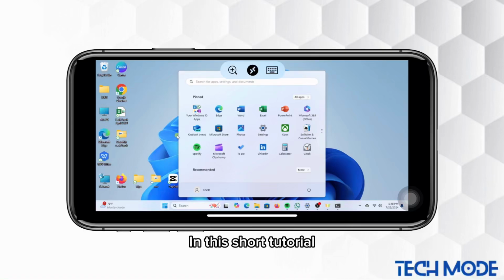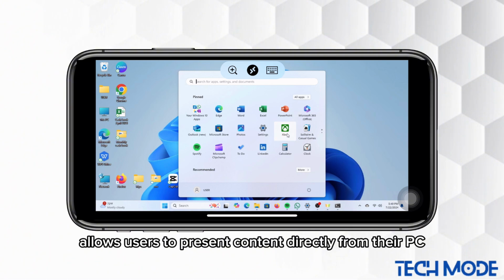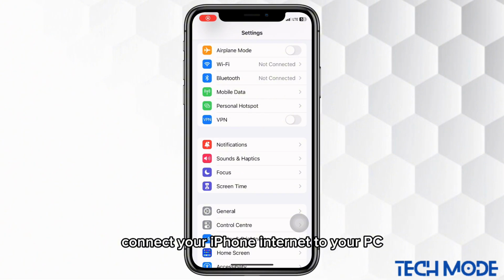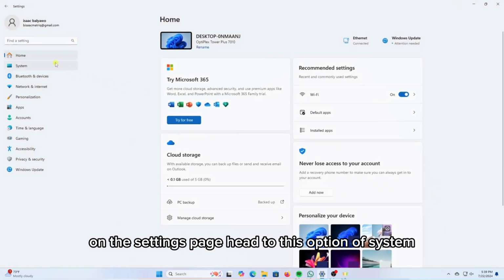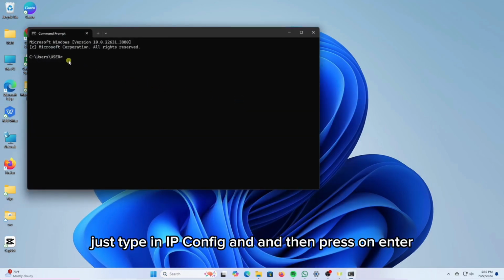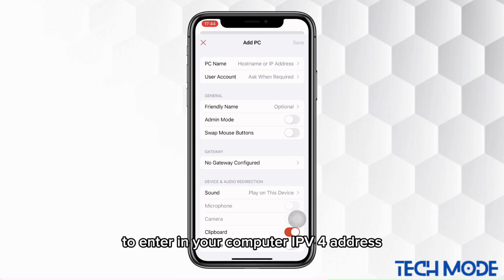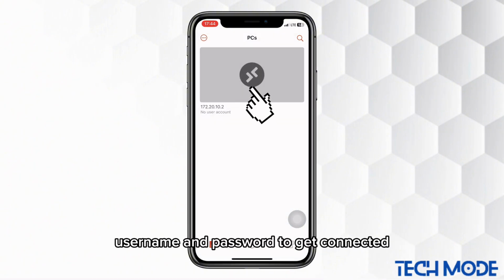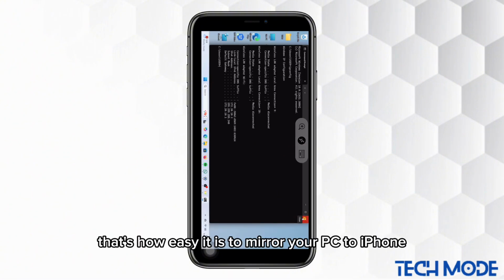Mirror Pc To iPhone | Take Full Control of Your Pc Via USB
In this short tutorial, am going to share with you how you can screen mirror your windows 11 Pc to iPhone. Screen mirroring from a PC to an iPhone is important for enhancing productivity and collaboration. It allows users to present content directly from their PC on their iPhone, making it convenient for meetings, presentations, and remote work.

Here are steps on how to mirror your Pc To iPhone:

1: Connect iPhone internet to your Pc
2: Head to settings, enable Remote Desktop
3: Head to Command prompt and set it up
5: Enter your iP4v address
6: Done